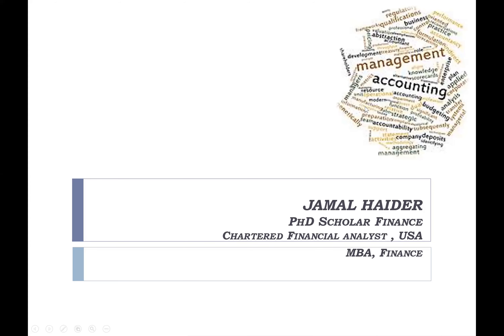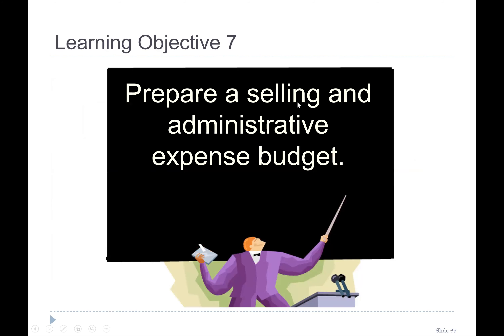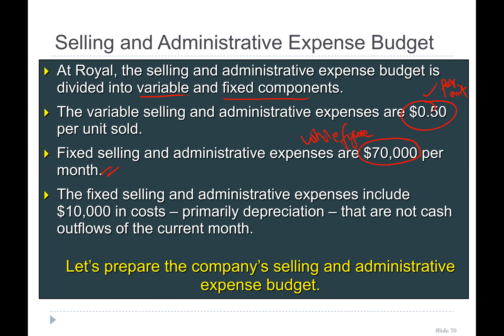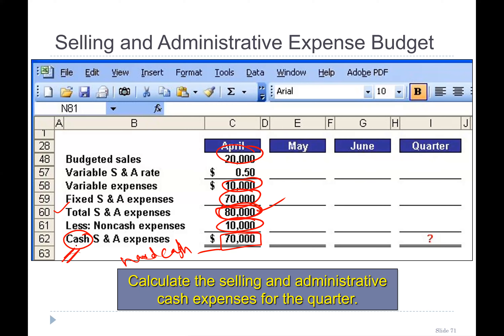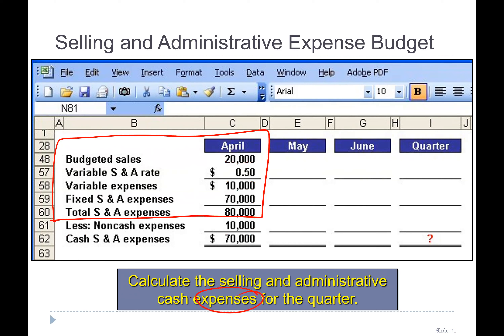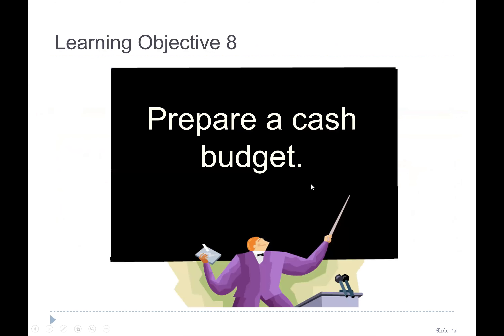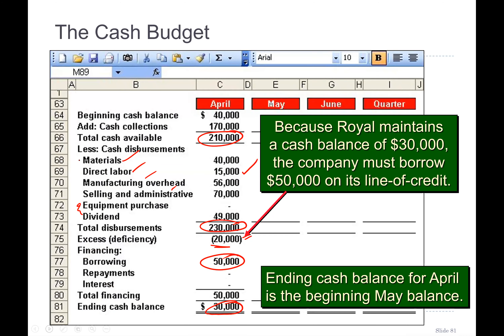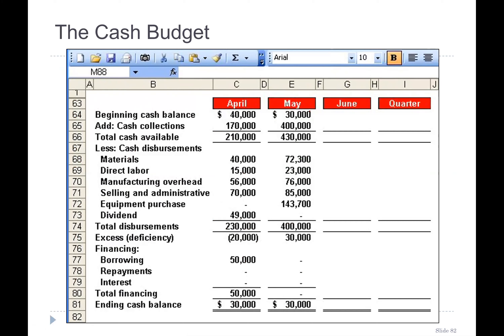Managerial Accounting (Spring 2021) Lecture 14 - Budgeting & Performance Evaluation - 1